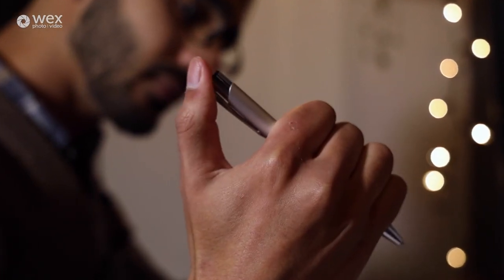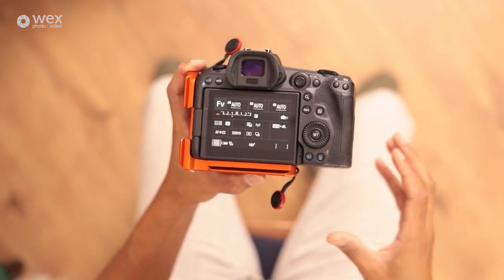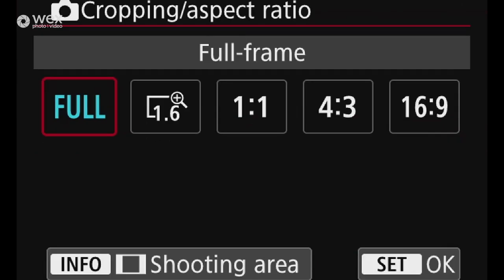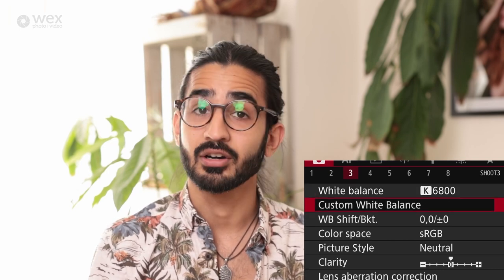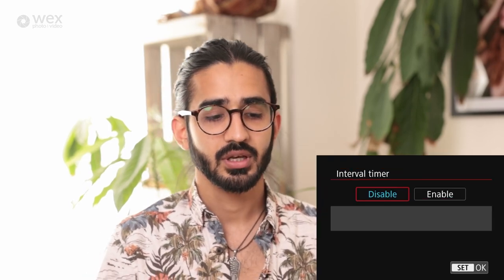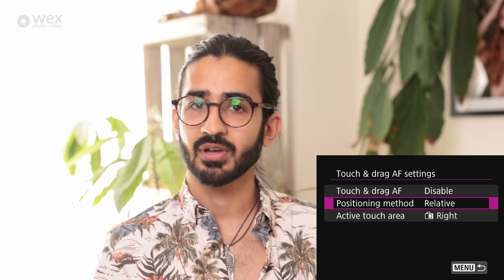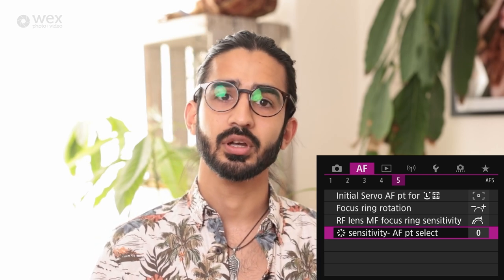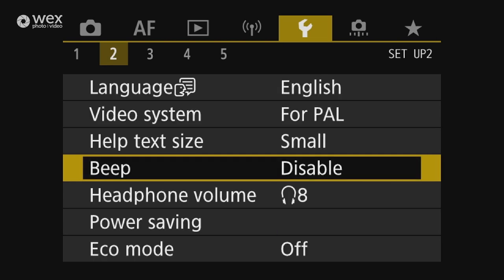Walkthrough & Set Up with the Canon R5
Pro photographer, YouTuber and Canon technical expert Raj Khepar walks through the EOS R5; consider this a shortcut to reading the manual on your latest purchase

This free walkthrough will help you set up your camera, as well as explain the buttons and different menu settings. Some of these elements will be transferable between a variety of Canon cameras.

00:00:00 Introduction

External Camera Run-through
00:01:00 Button explanation and layout - top of camera
00:03:29 Button explanation and layout - back of camera
00:07:09 Layout - right side of camera (card slots)
00:08:23 Layout - bottom of camera (battery and tripod connection)
00:09:47 Button explanation and layout - front of camera
00:11:00 Layout - left side of camera (input/output)

00:13:00 Shooting modes

Red Menu - Stills
00:14:43 Red Menu 1 (image quality and crop/aspect ratio)
00:18:27 Red Menu 2 (ISO, exposure, shutter speed and anti-flicker)
00:24:52 Red Menu 3 (white balance)
00:30:27 Red Menu 4 (noise reduction)
00:31:10 Red Menu 5 (multiple exposure, HDR and focus bracketing)
00:34:20 Red Menu 6 (interval timer)
00:37:39 Red Menu 7 (image stabilization, high-speed display, display settings)
00:39:11 Red Menu 8 (EVF display format)

Pink Menu - Autofocus
00:39:54 Pink Menu 1 (tracking and subject detection)
00:42:15 Pink Menu 2 (peaking and focus guide)
00:43:43 Pink Menu 3 (Servo autofocus and tracking sensitivity)
00:46:06 Pink Menu 4 (focus priority and tracking)
00:48:28 Pink Menu 5 (autofocus sensitivity and face tracking)

Blue Menu - Playback/Review
00:50:00 Blue Menu 1 (playback info display and magnification)
00:51:07 Blue Menu 3 (RAW processing, portrait re-lighting and cropping)
00:52:05 Blue Menu 4 (slideshow for TV and settings)
00:52:47 Blue Menu 5 (playback display, highlight alert and autofocus point)

Purple Menu - WIFI/Bluetooth
00:53:44 Purple Menu 1 (canon connect app, naming and remote settings)

Yellow Menu - Added Settings
00:56:14 Yellow Menu 1 (SD card settings and formatting)
00:58:00 Yellow Menu 2 (language and power saving mode)
00:59:24 Yellow Menu 3 (screen display)
1:00:00 Yellow Menu 4 (touch control, sensor cleaning and shutter control)
01:01:35 Yellow Menu 5 (resets, battery info and menu custom shooting mode)

Orange Menu - Advanced Settings
01:03:51 Orange Menu 1 (custom functions/stops and bracketing options)
01:05:00 Orange Menu 2 (shooting modes)
01:06:00 Orange Menu 3 (control ring and custom buttons)
01:10:31 Orange Menu 4 (IPTC)

Green Menu - My Menu Customised Tabs
01:11:00 - Green Menu 1 (set up tab for each type of your photography)

Red Menu - Video
01:11:31 - Red Menu 1 (video quality and sound recording)